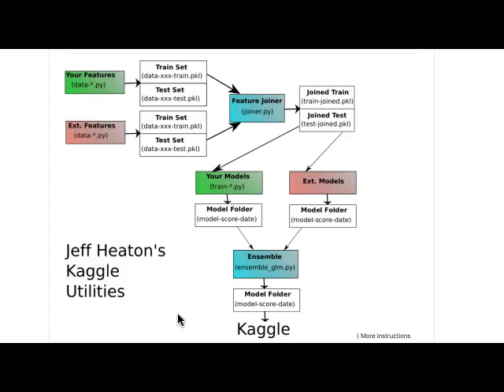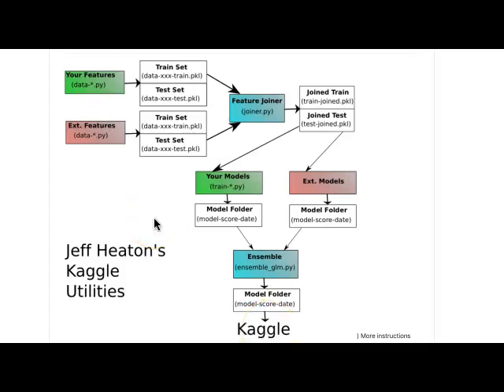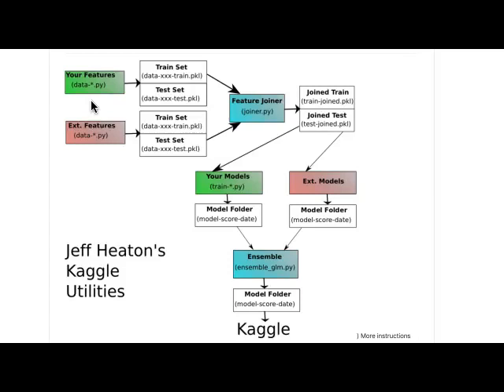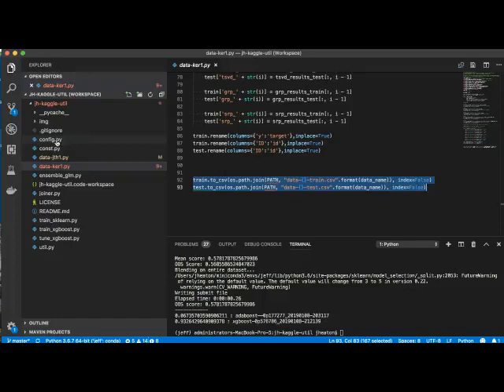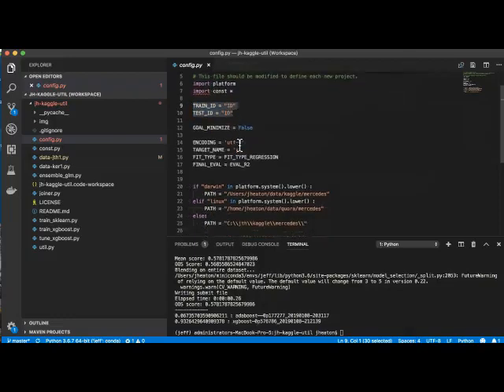Python Toolkit that Used for Two Kaggle Top 10% Leaderboard Finishes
This is the set of common tools that I've used in Kaggles to place around 7-10% on the leaderboard. Templates are provided for feature engineering, preprocessing, ensembling, tuning and training.